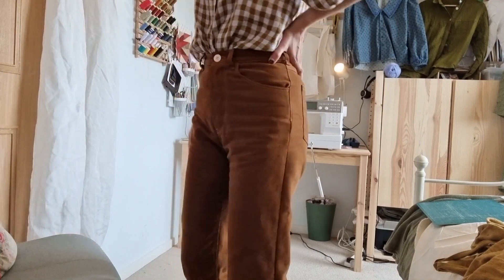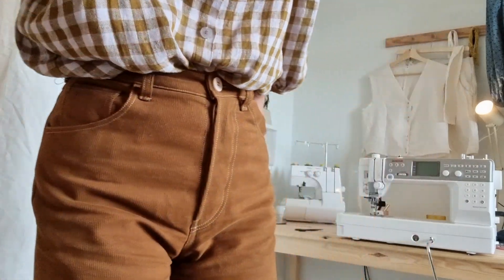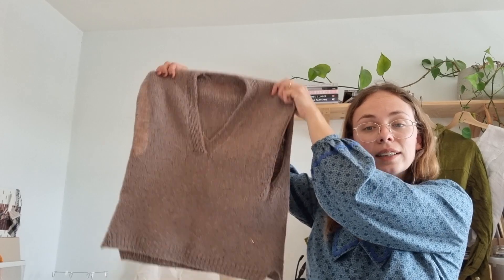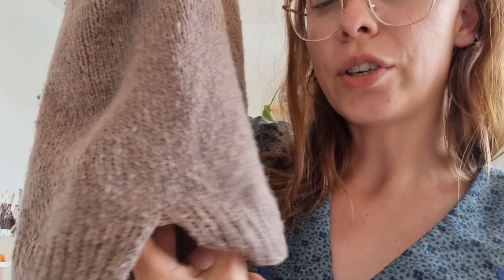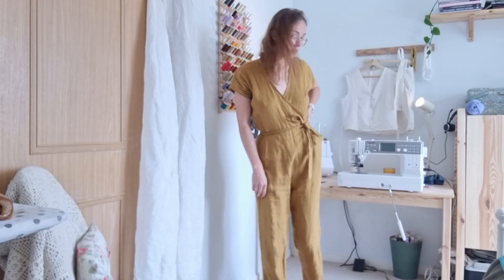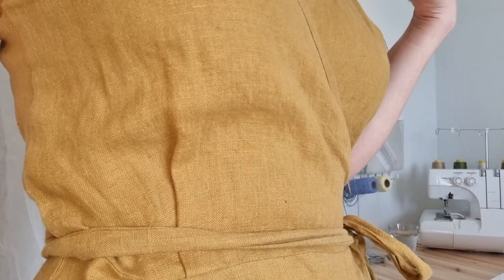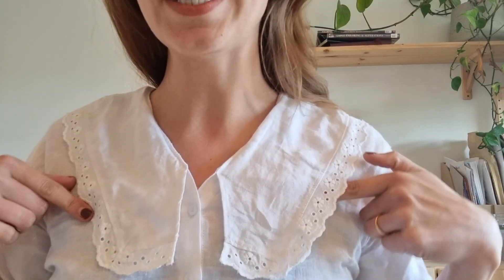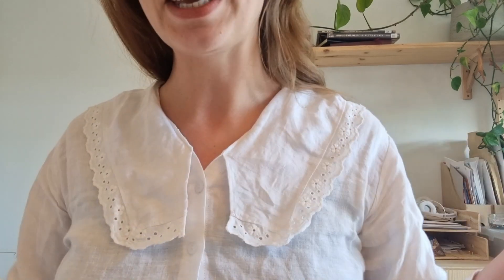My favourite makes for a capsule wardrobe: Part 2! Sewing and knitting my own clothes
Part 2 of my favourite sewing and knitting projects that make up my capsule wardrobe.

A continuation from my first capsule wardrobe video, this time with louder sound and full length shots of me wearing my makes!

- patterns -

Anthea Blouse by Anna Allen
Helene Jeans by Anna Allen
Patina Blouse by Friday Pattern Company
Moon Set Slipover by Ozetta Knitwear
Zadie Jumpsuit by Paper Theory
Olya Shirt by Paper Theory
Cyclamen Blouse by Lysimaque
Miller Waistcoat by Merchant and Mills
Kite Vest (early toile of a pattern by me!!)

- socials -